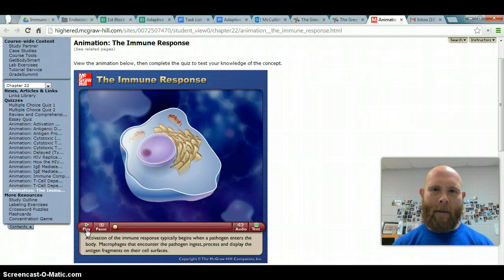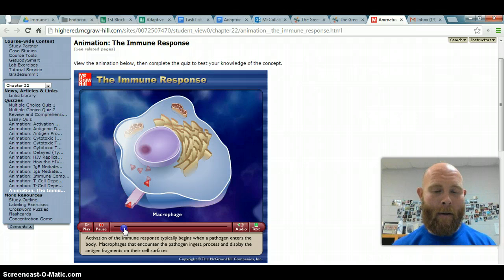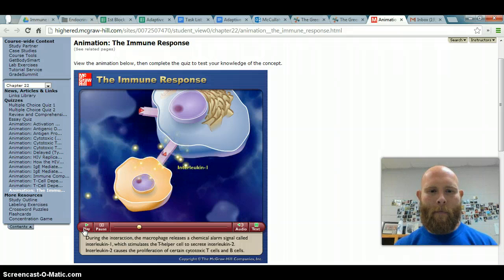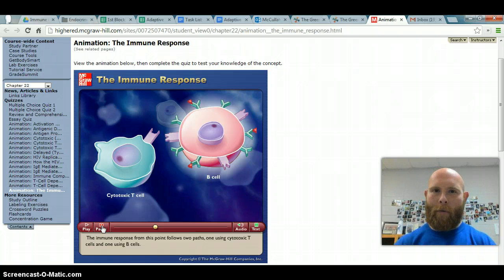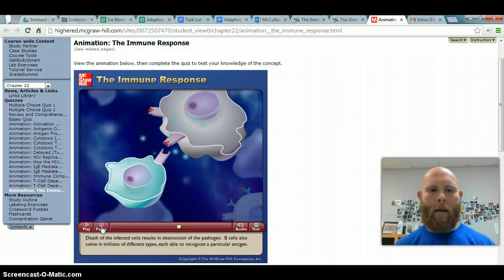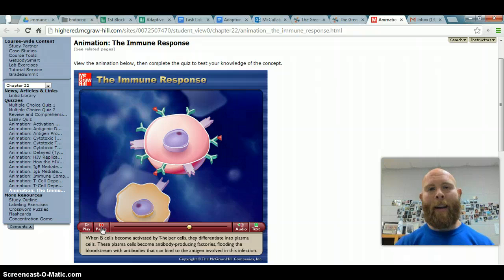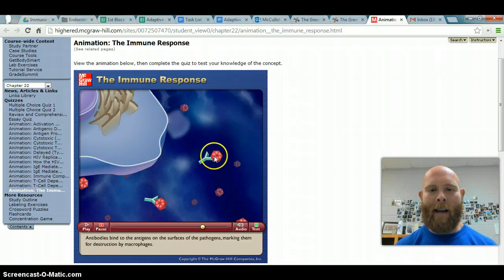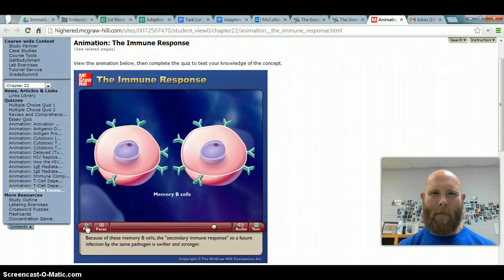The Adaptive or Aquired Immune Response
Explanation of the Cell-mediated and Antibody (Hurmoral) mediated immune response